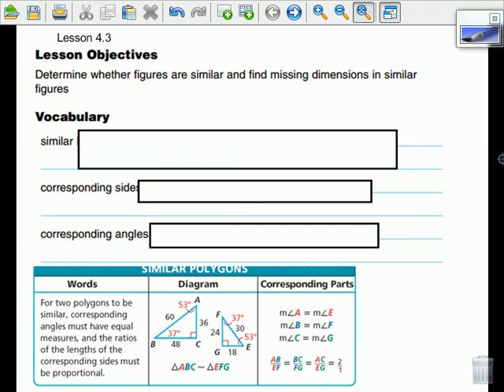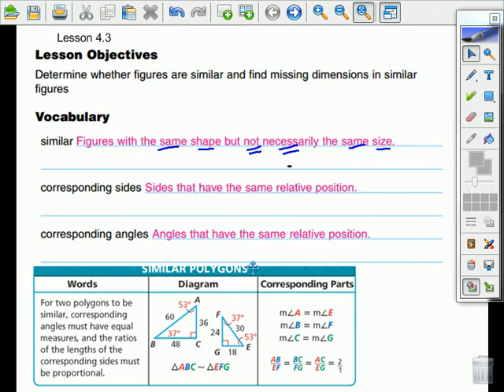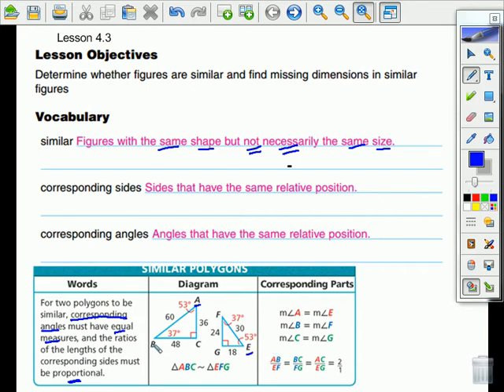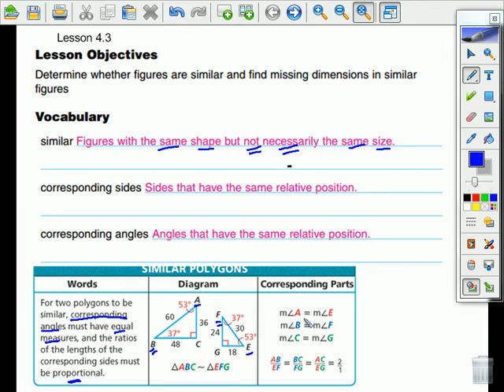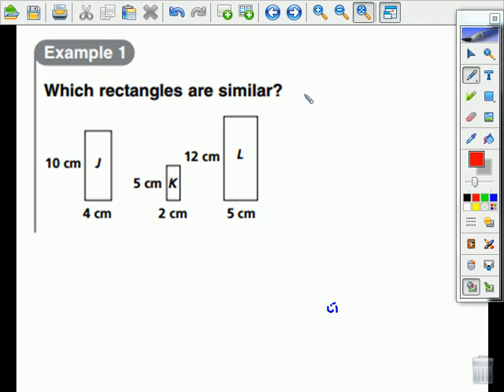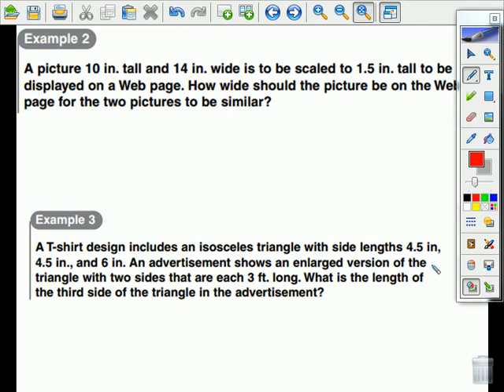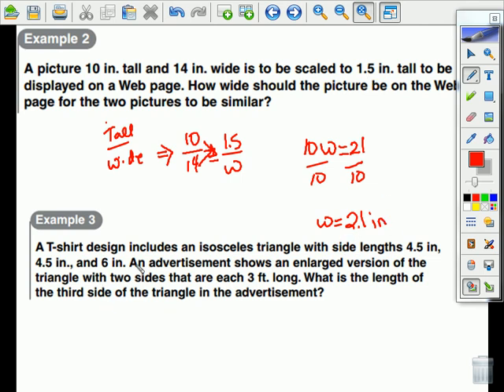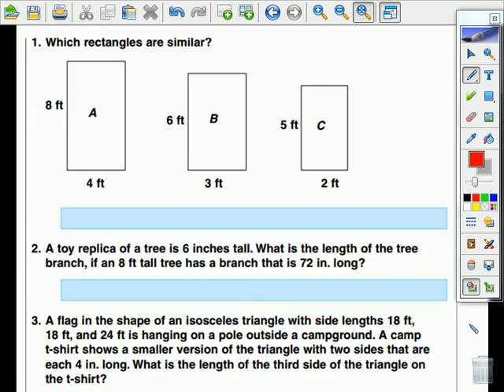4 3 math